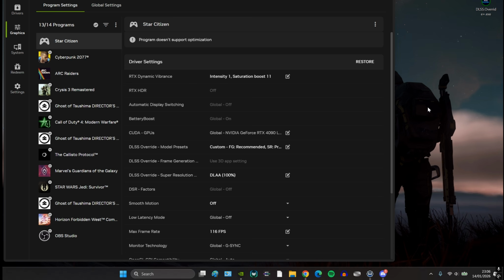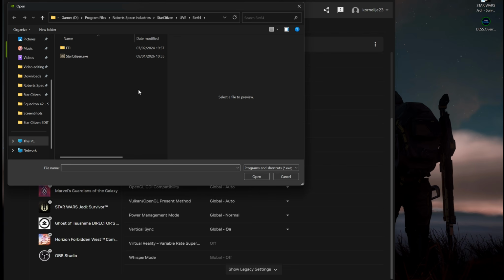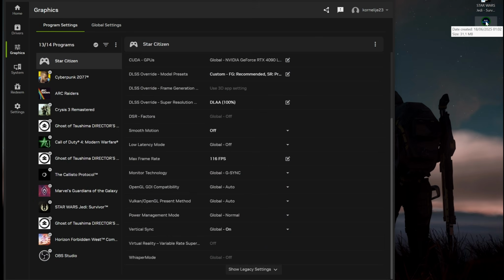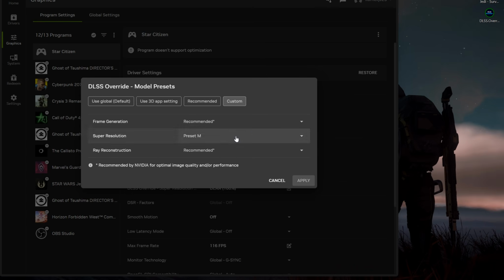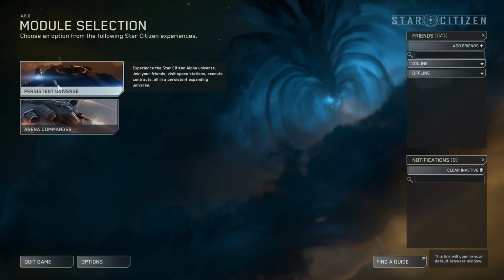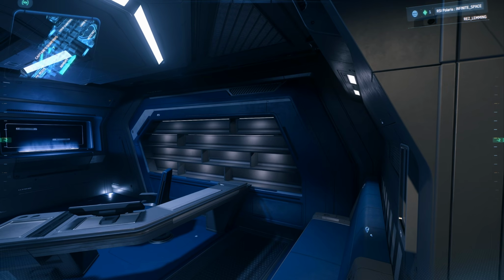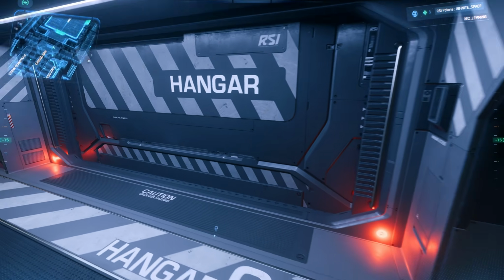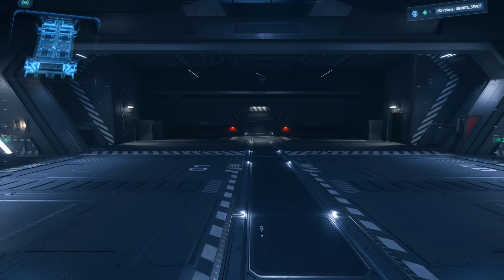How to Enable DLSS 4.5 in Star Citizen | Full Release Tutorial!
🚀 NVIDIA DLSS 4.5 IS NOW FULLY LIVE (NO BETA!) 🚀
In this tutorial I show you how to enable DLSS 4.5 right now, with a Star Citizen–specific setup and a method that also works in other DLSS-supported games.

DLSS 4.5 introduces NVIDIA’s new transformer-based Super Resolution model, delivering cleaner image quality, improved stability, and better performance — and it’s now officially available for everyone.

As bonus content, I showcase the Polaris rework in Star Citizen PTU 4.6, which also serves as a perfect real-world DLSS 4.5 visual and performance demo.

⚠️ Important note:
Frame Generation is still not available in Star Citizen — this guide focuses on DLSS 4.5 Super Resolution, which does work right now.

✅ DLSS 4.5 explained (what changed vs older DLSS)
✅ How to enable DLSS 4.5 in Star Citizen
✅ NVIDIA App & driver setup
✅ Visual & performance demo using Polaris rework (PTU 4.6)
✅ Best settings for image quality

🧠 WHY DLSS 4.5 MATTERS

DLSS 4.5 uses a new transformer AI model that improves:
✔ Image clarity
✔ Temporal stability
✔ Reduced ghosting & artifacts
✔ Overall visual consistency in motion

Perfect for demanding games like Star Citizen.